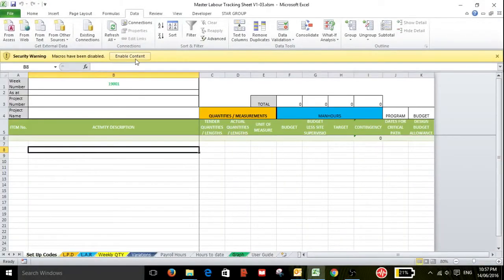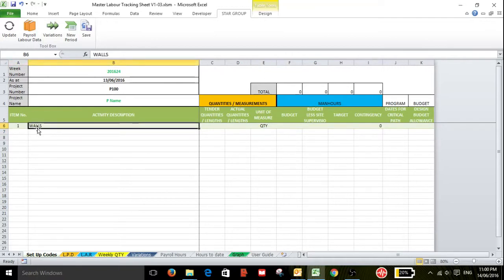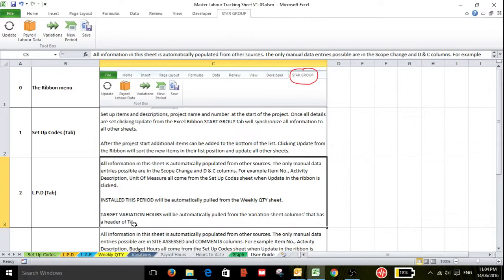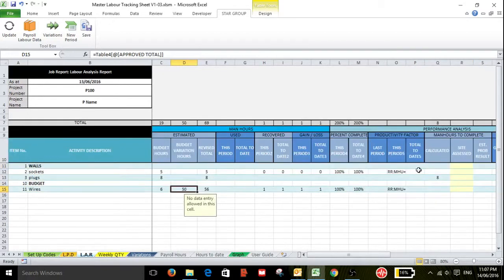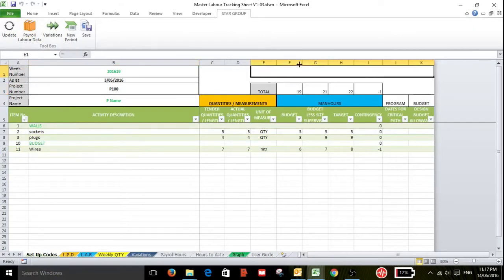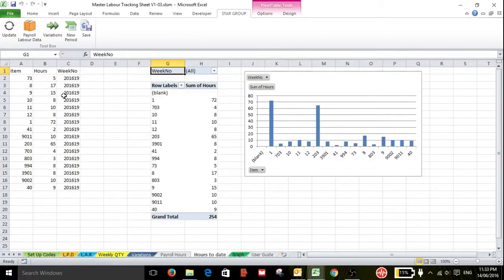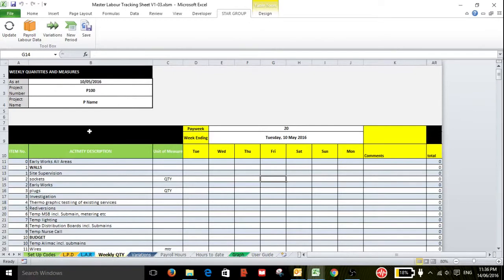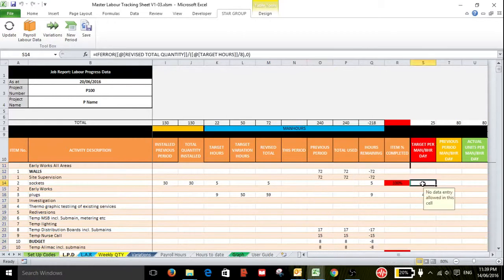Tutorial Labour Hours Spreadsheet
Star Group